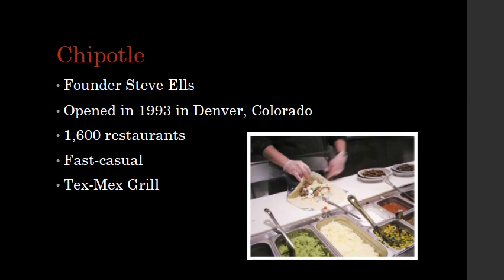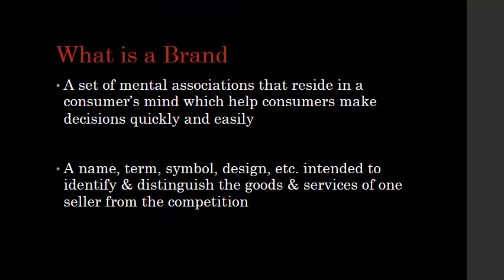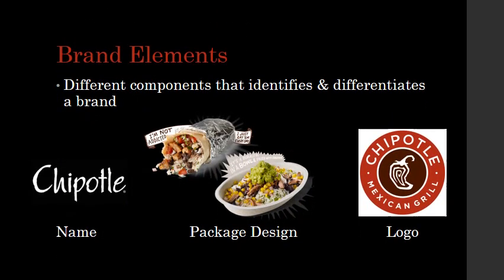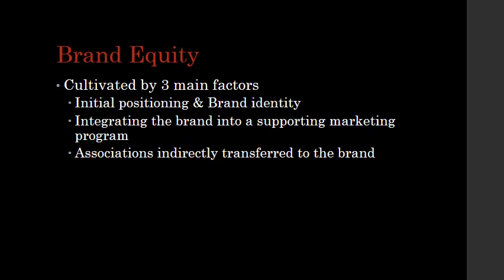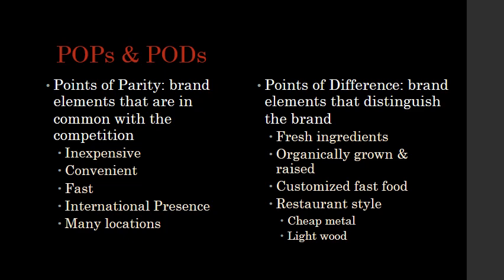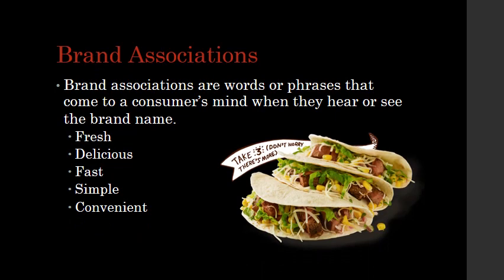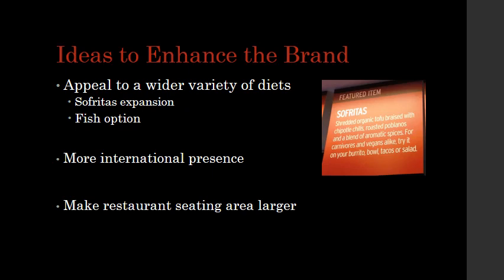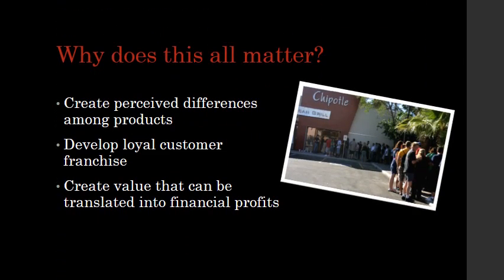The Chipotle Brand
My Chipotle brand video for MGT 4304 Strategic Brand Management